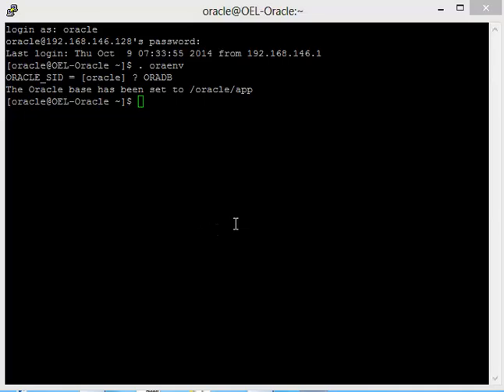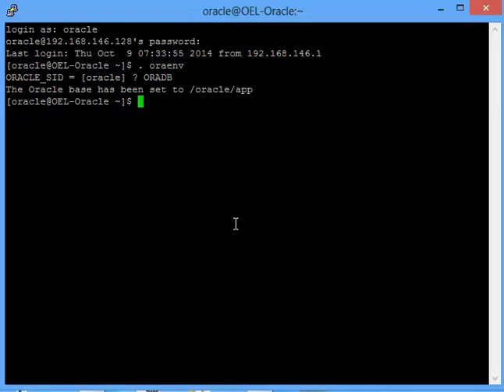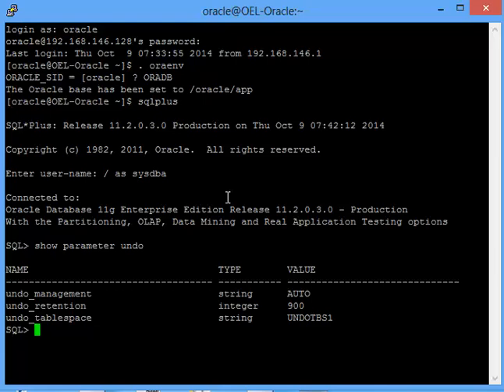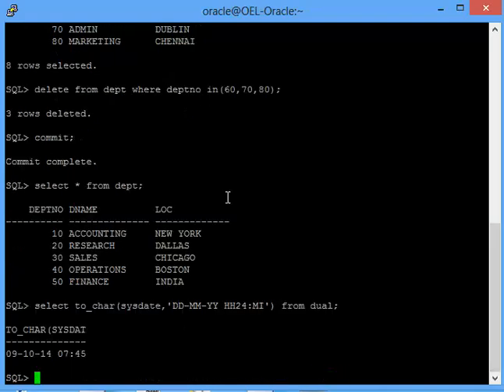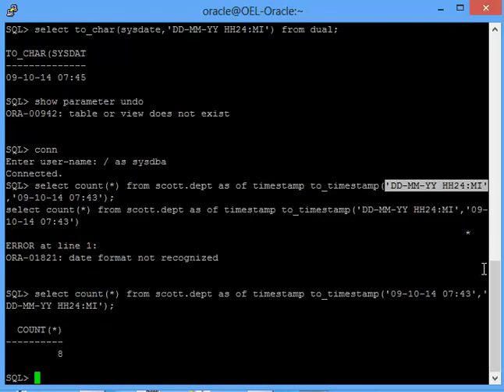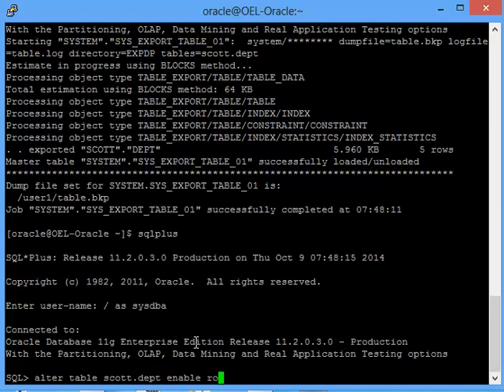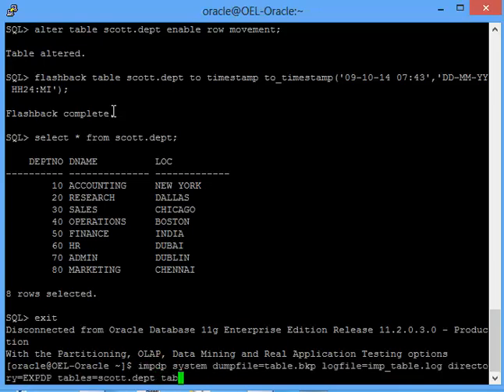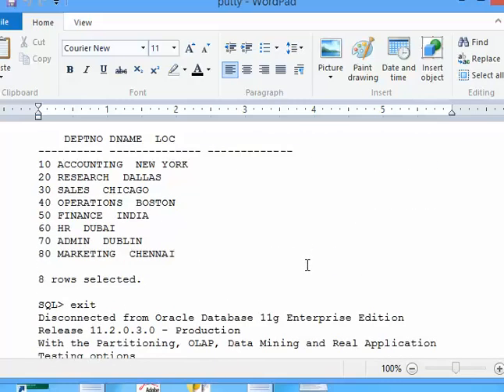Oracle DBA- Realtime Activities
Get Oracle DBA online training on real time scenarios and issues. Take a step by step learning modules and become an expert Oracle DBA with our professional trainer.